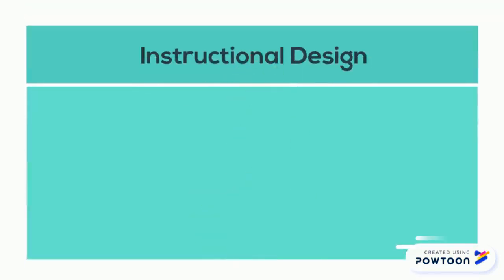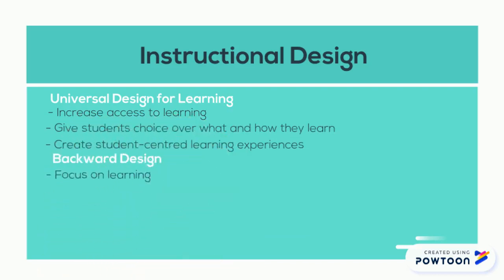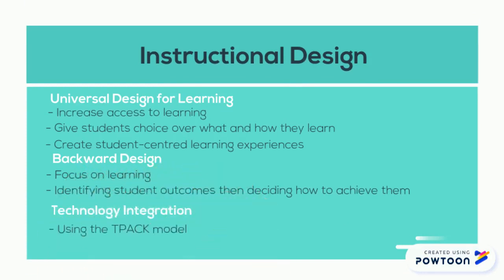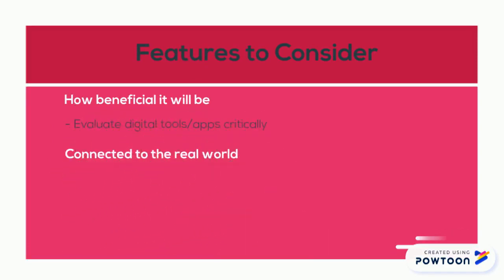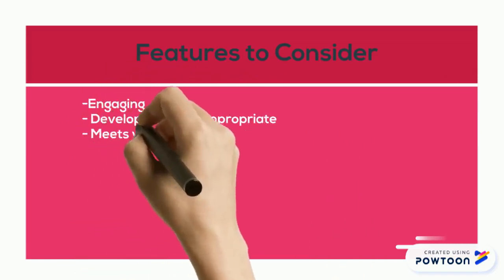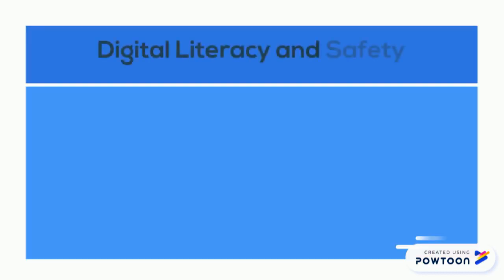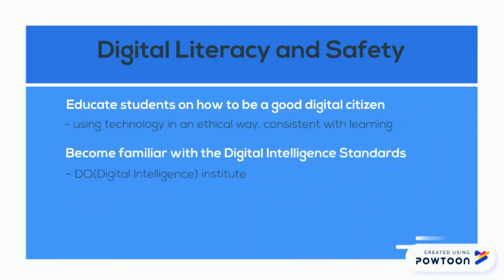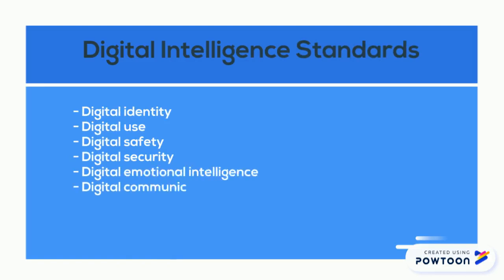Teaching with Digital Tools and Apps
Overview video for the Teaching with Digital Tools and Apps open access eBook